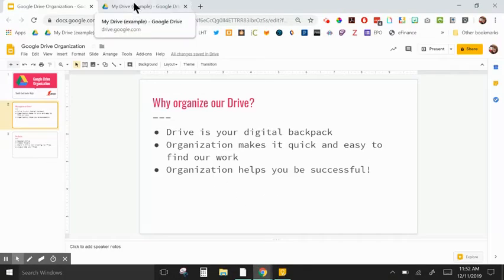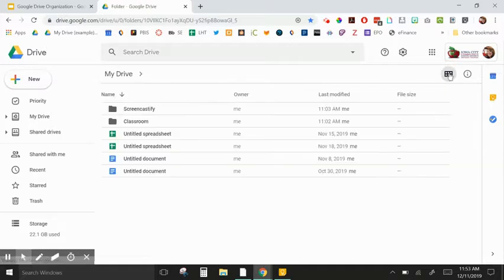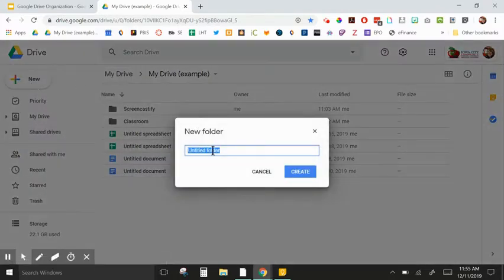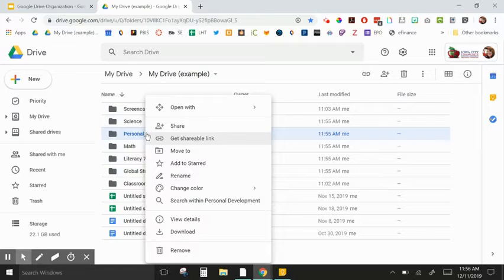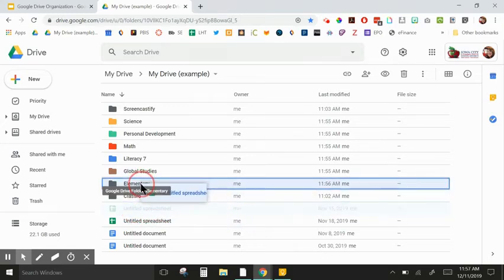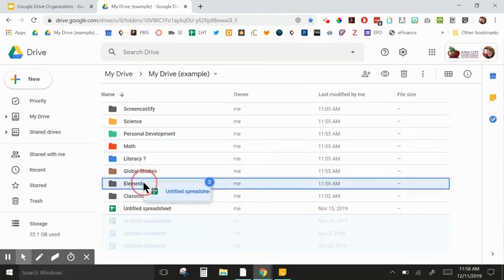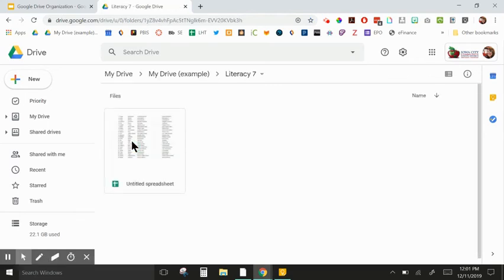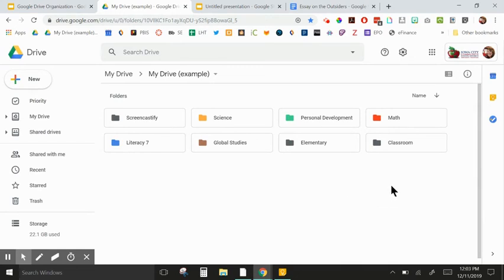Google Drive Organization